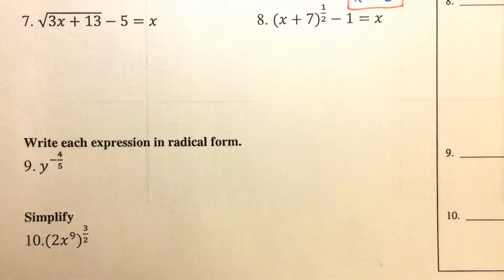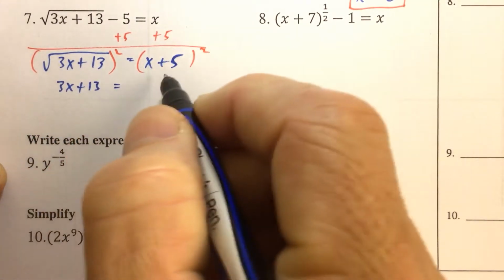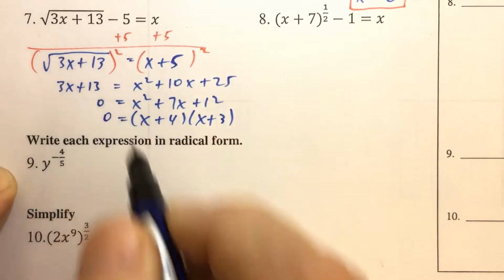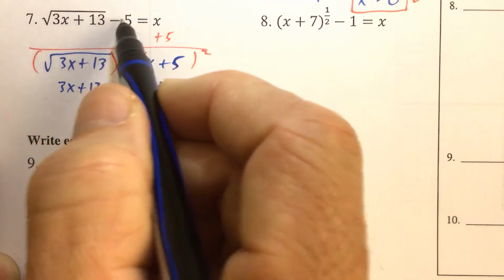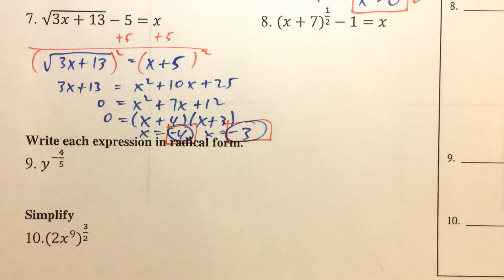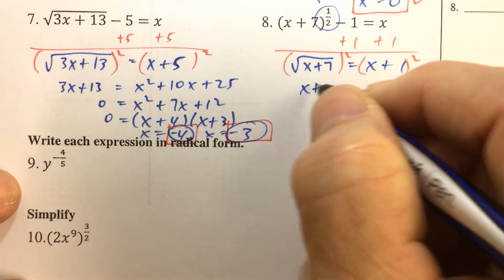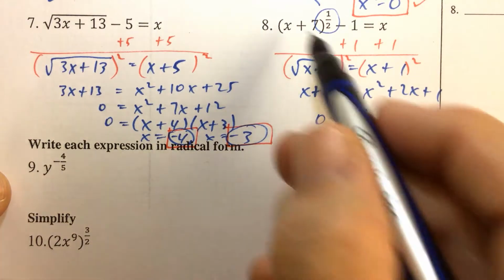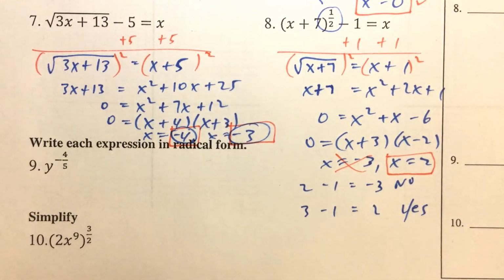A2 U4 LO1-LO5 Review #7,8